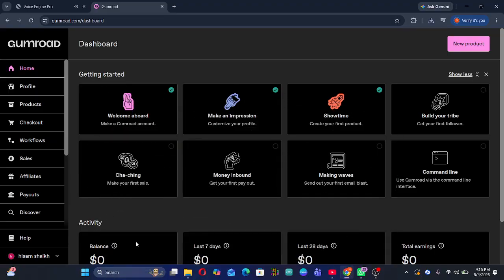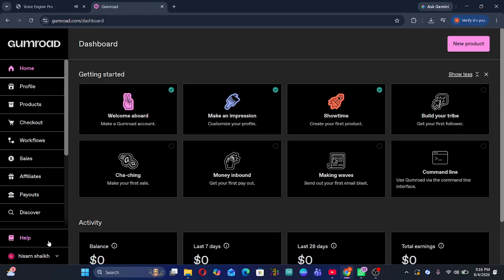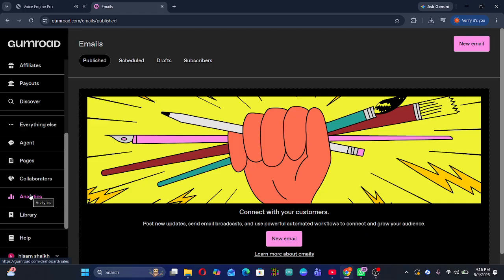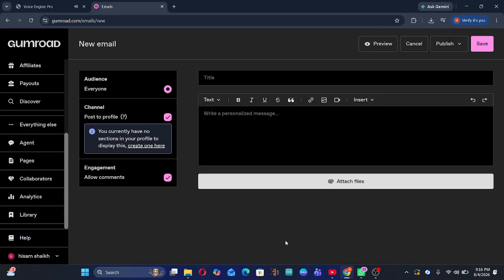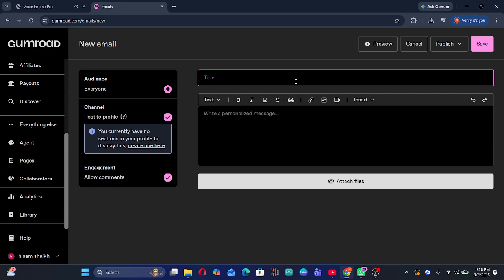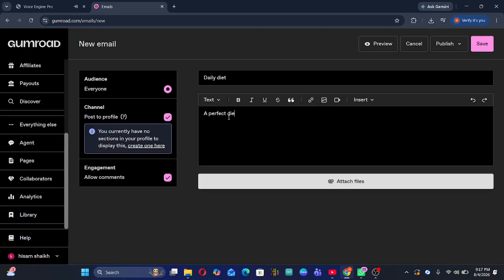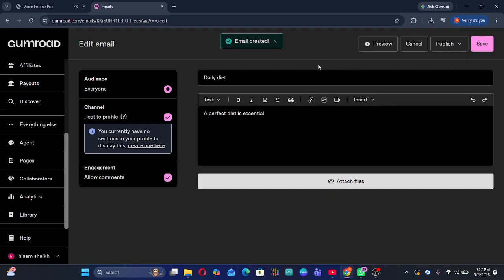How to Set Up a Newsletter on Gumroad (Step By Step) (2026 Guide)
Wondering how to set up a newsletter on Gumroad? First, you'll create your Gumroad account and set up your profile. Then, you'll configure your newsletter settings to match your brand and audience. Finally, you'll design your first newsletter and learn how to share it with your subscribers. After watching, you'll be equipped to communicate directly with your audience and keep them engaged with fresh content!